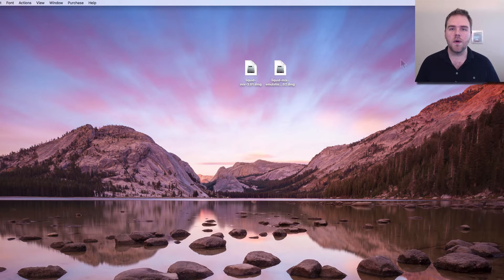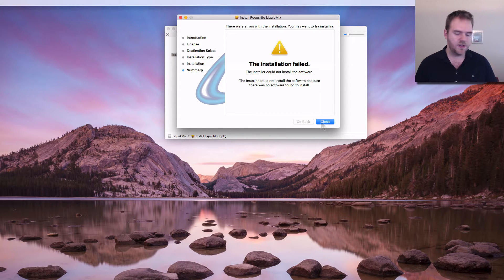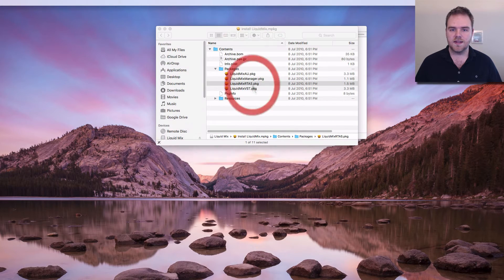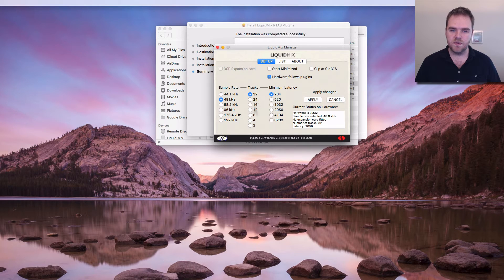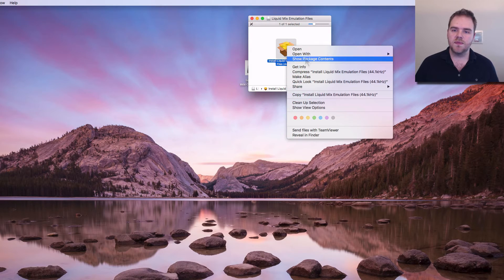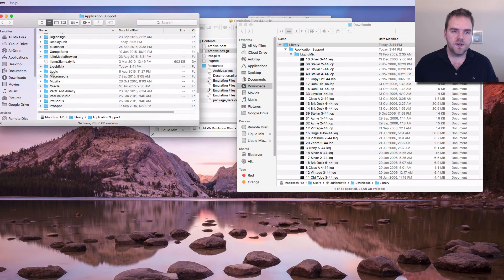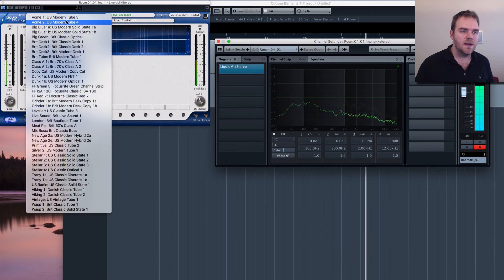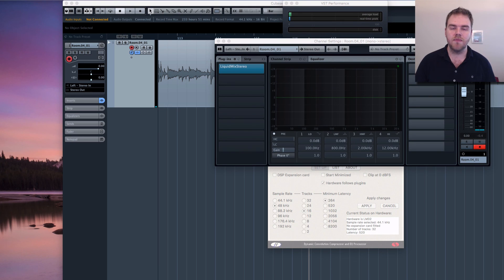Installing Focusrite Liquid Mix on OSX El Capitan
Installing the Focusrite Liquid Mix on Mac OSX 10.11 El Capitan